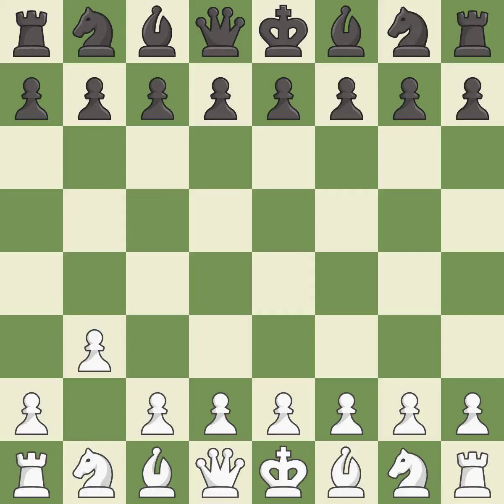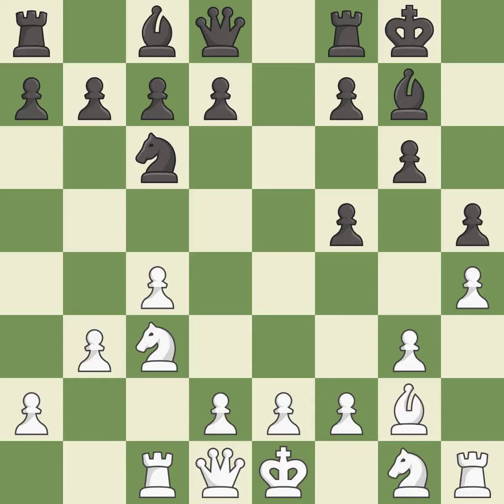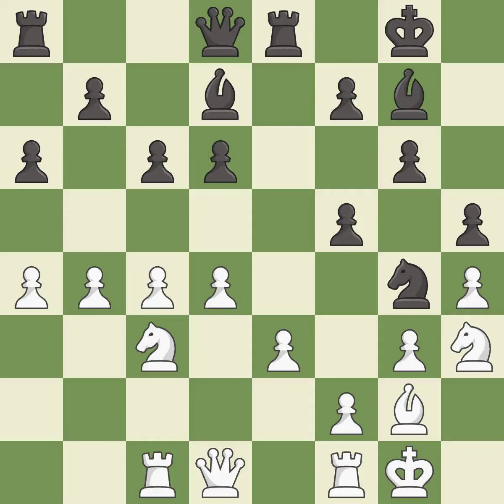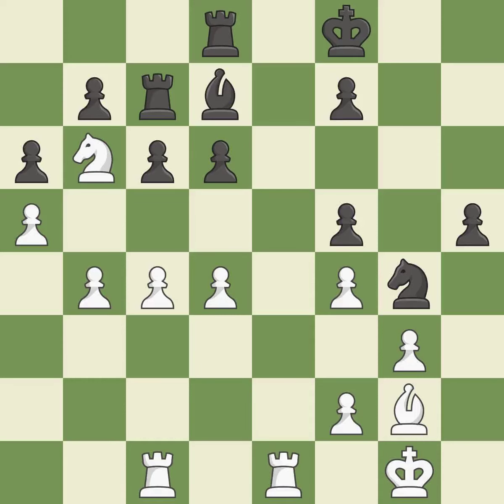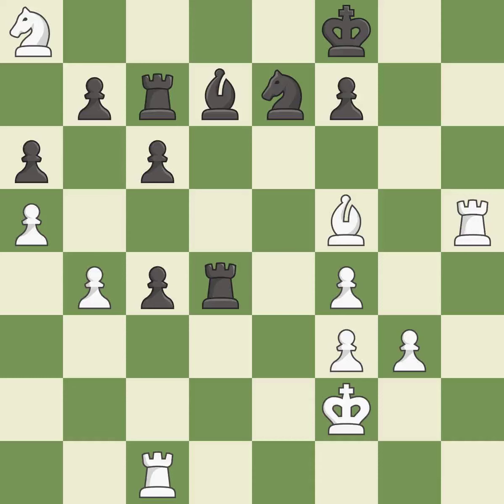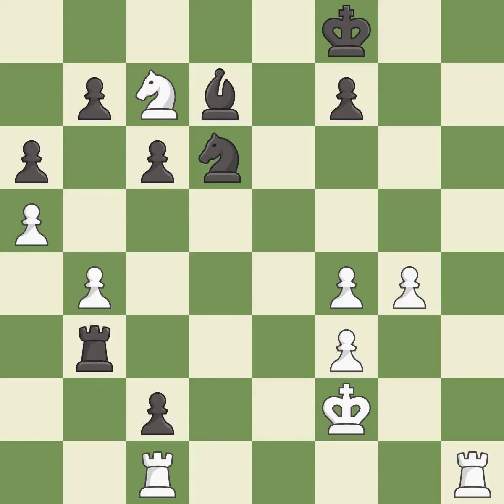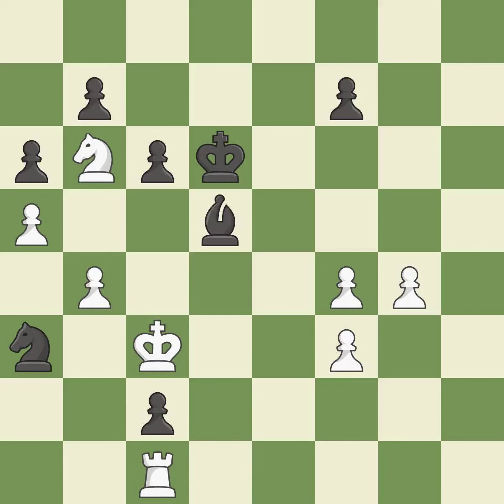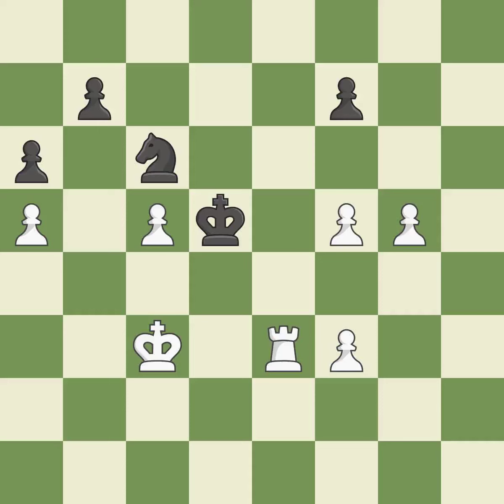White Artemiev, V., Black Andreikin, D.,Nimzowitsch-Larsen Attack: Indian Variation, 2.Bb2 g6, Even